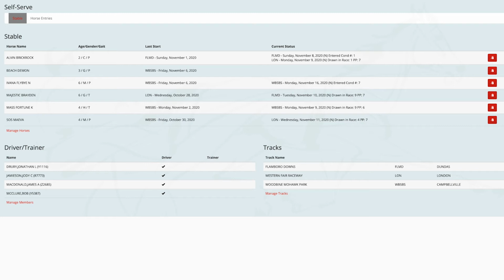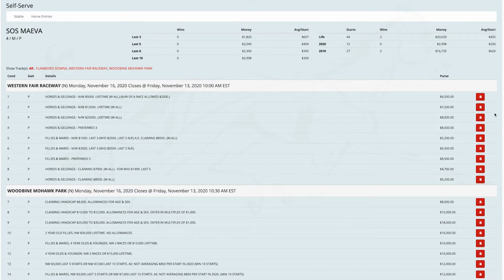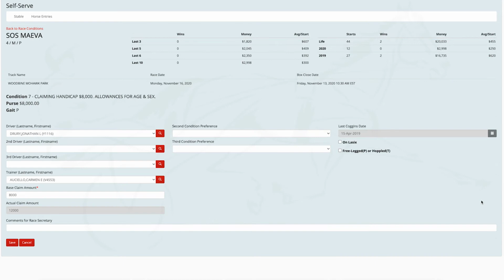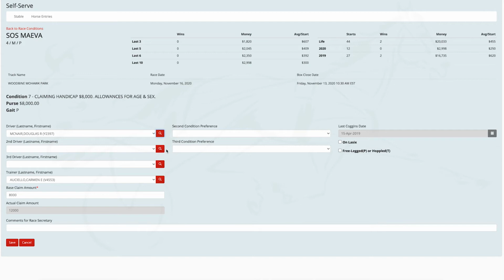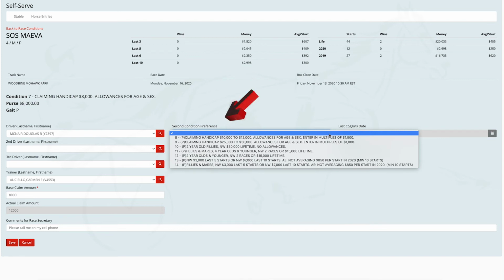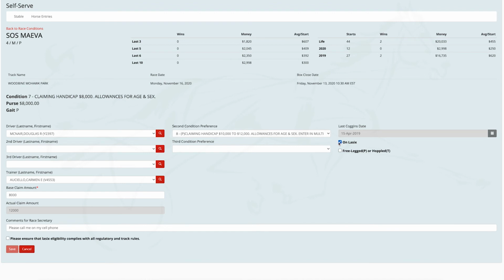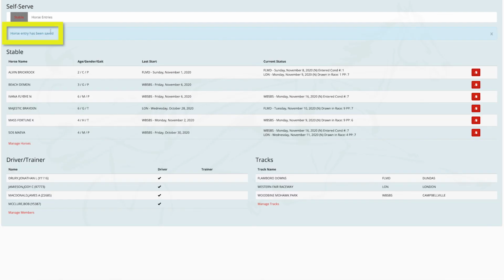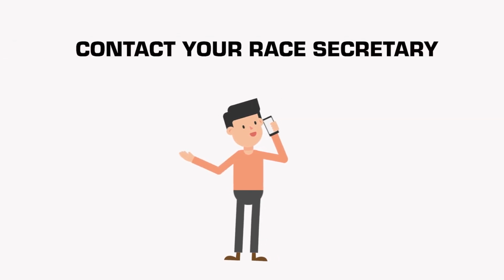Standardbred Canada - Online Entry - Entering Horses Into the Draw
Do you need assistance with using SC’s Self Serve Online Entry?  If you have signed up for online entry or are thinking about signing up, or are having any difficulties or issues with using this program, we have resources that can help you!